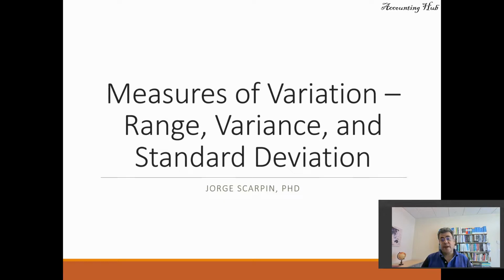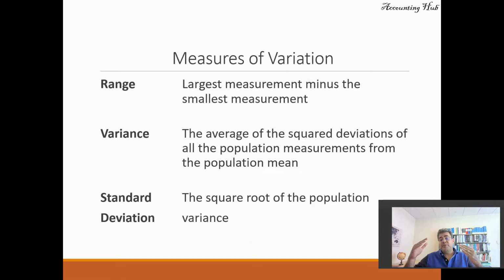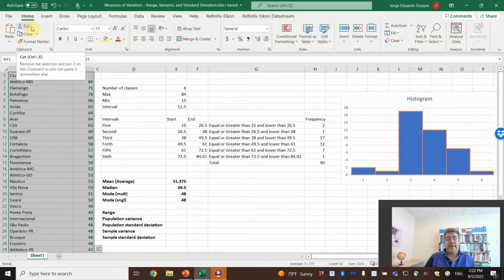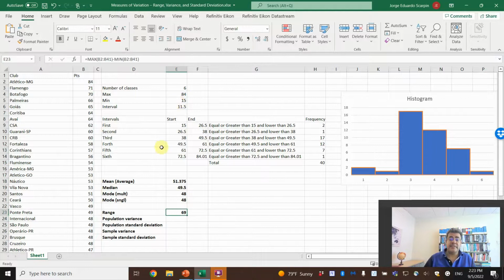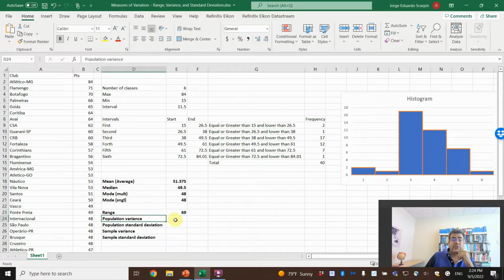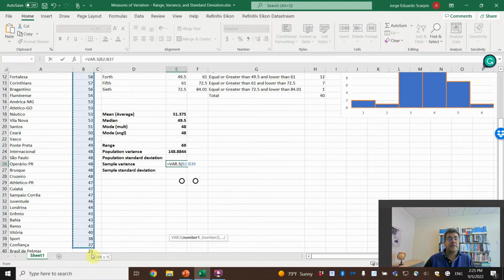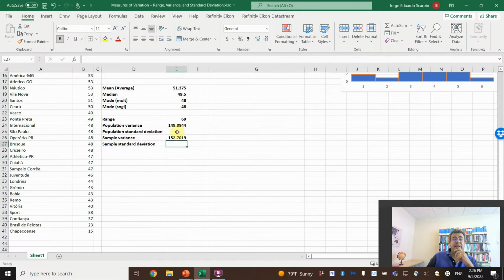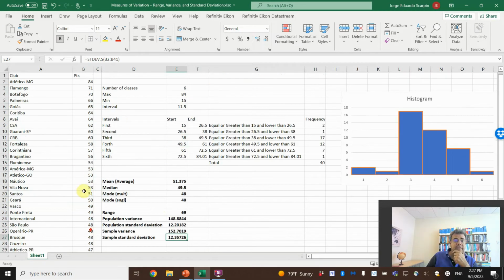Measures of Variation – Range, Variance, and Standard Deviation